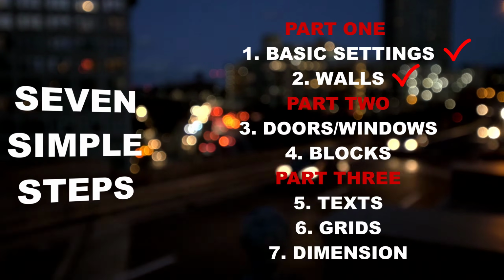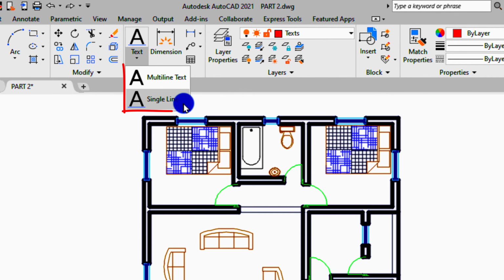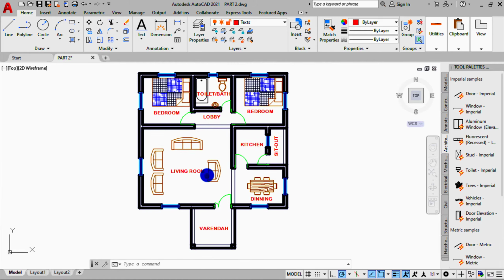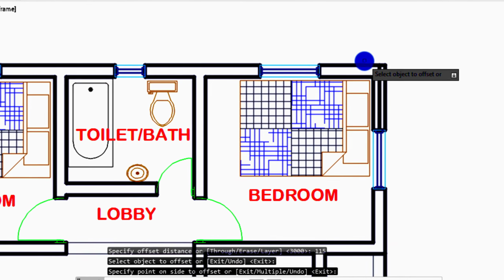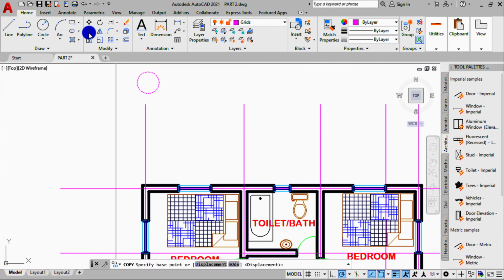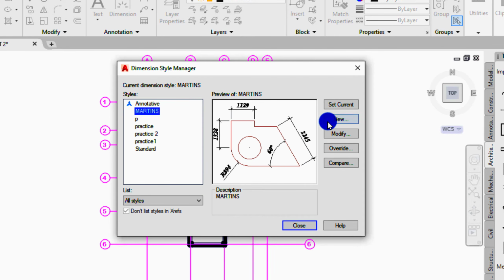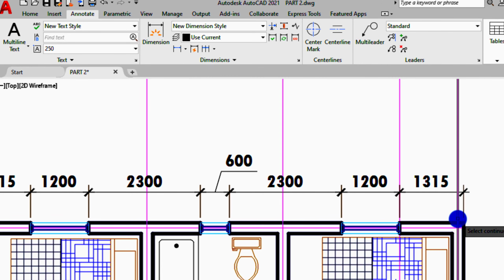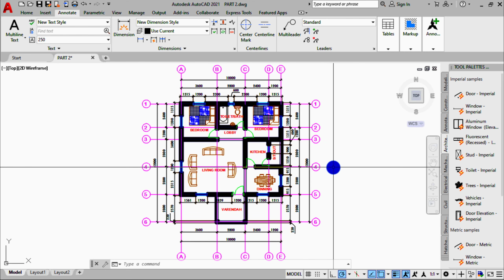Absolute Beginners Video | Floor Plan with AutoCAD | Part 3 of 3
This video shows how to draw a simple floor plan in AutoCAD under seven (7) simple steps. The steps were subdivided into three separate parts.

This is the third part of the video series which covers how to insert texts, draw grids and finally dimension the floor plan.